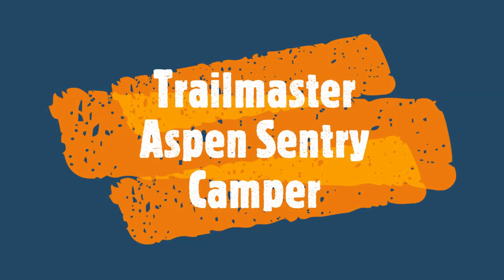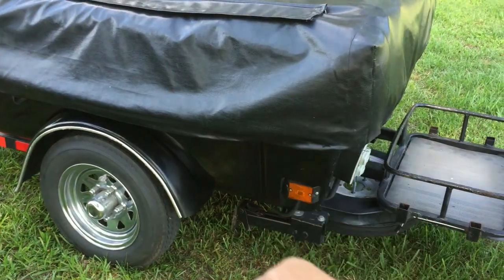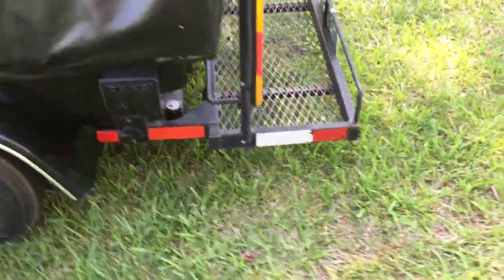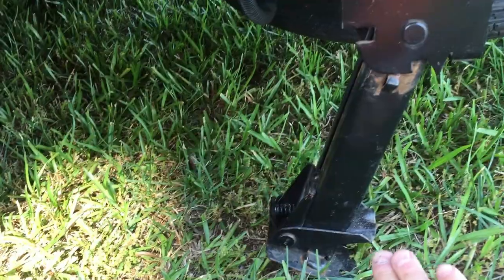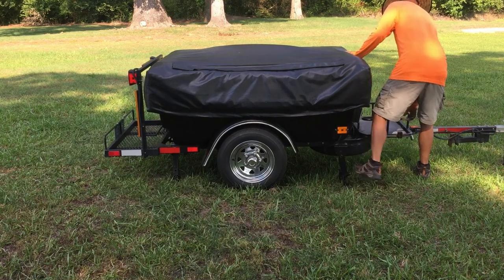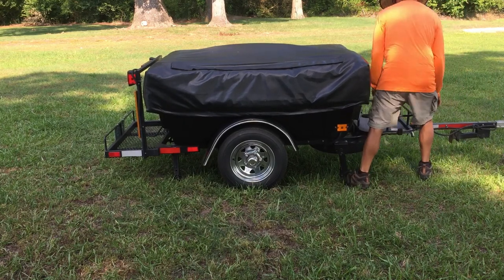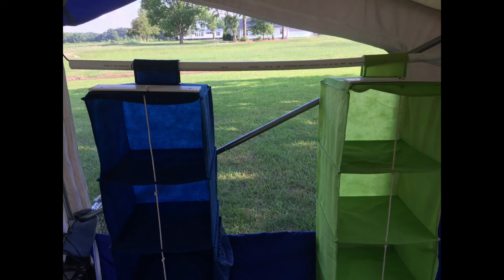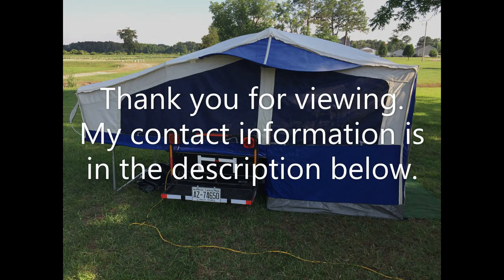SOLD AspenSentryCamper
Camper is SOLD!